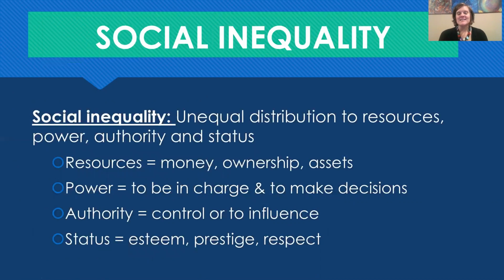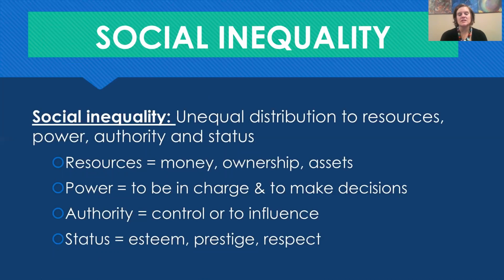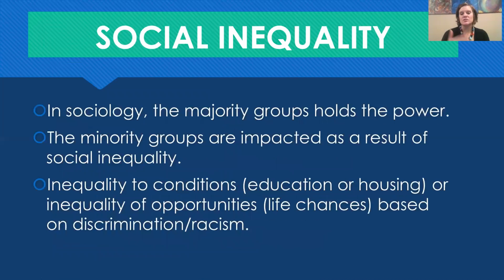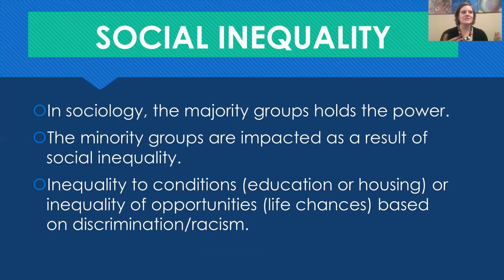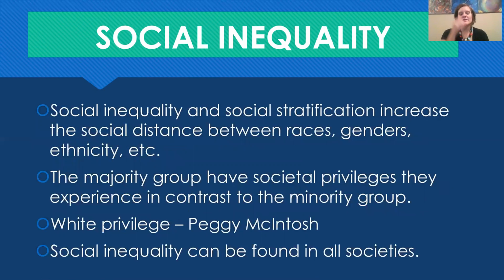Week 4 Overview